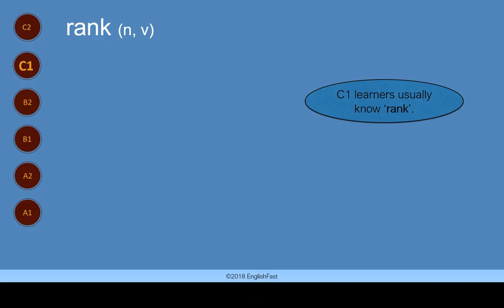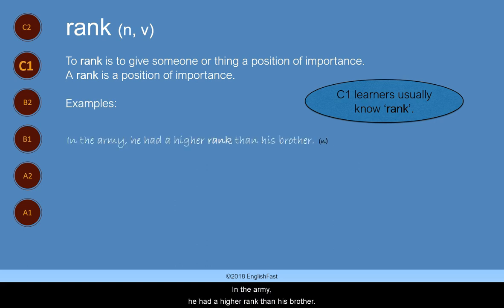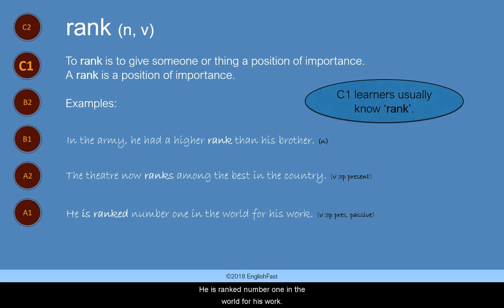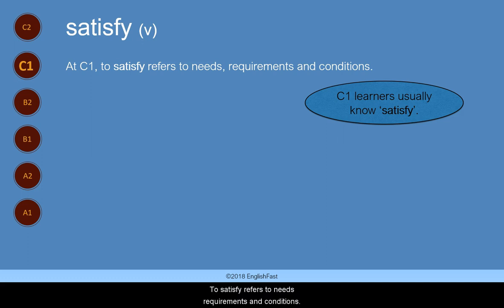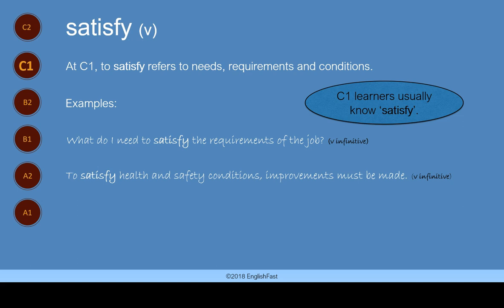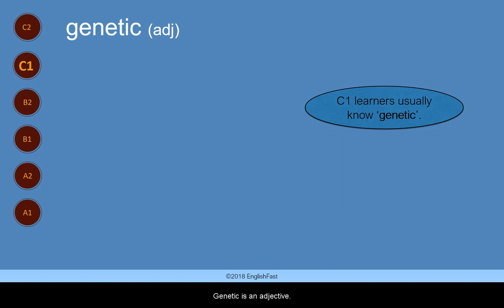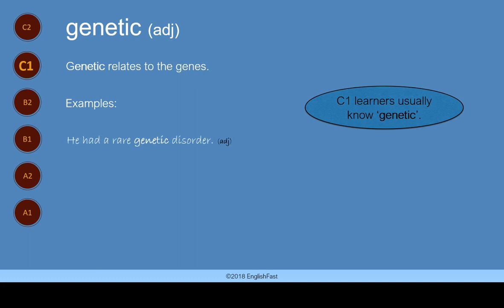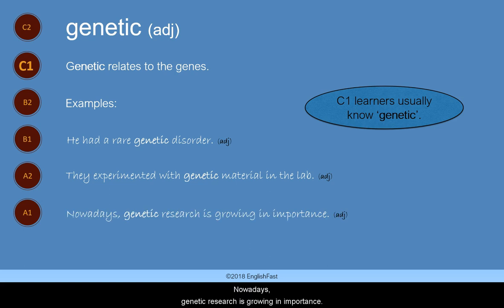CEFR C1 - rank, satisfy, genetic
Build vocabulary fast! These clear, short videos focus on the important words of English that learners need to know. In the comments below, can you write your own sentences using 'rank', 'satisfy' and 'genetic'?